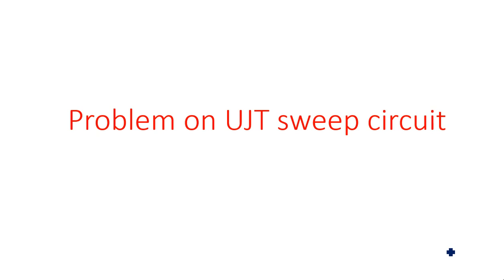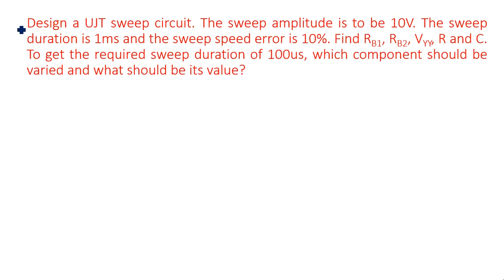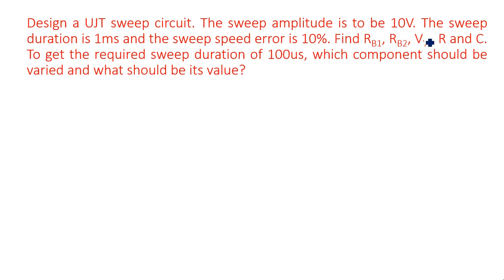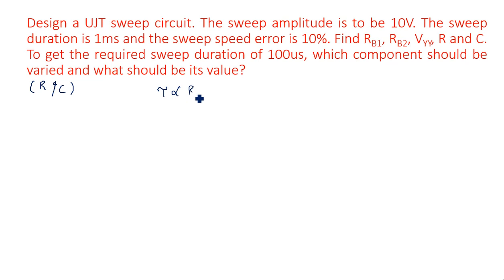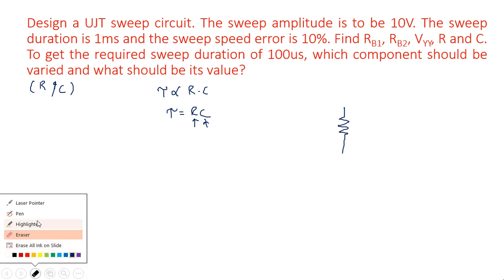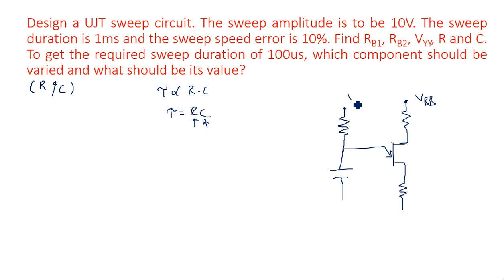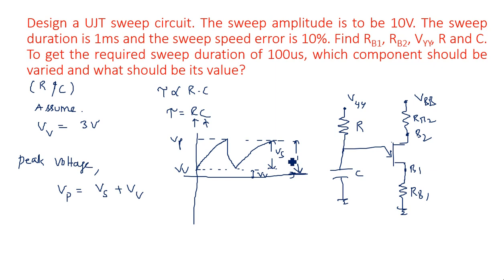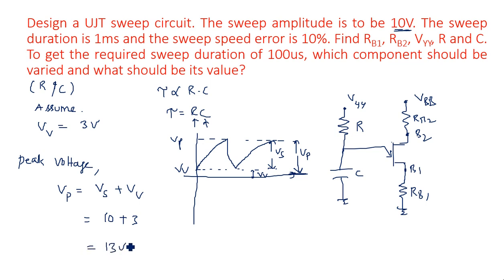UJT Sweep circuit | Design | Examples-3 | PDC | Lec-78